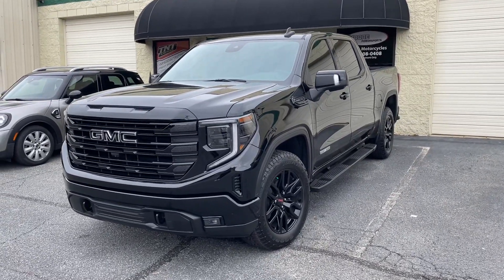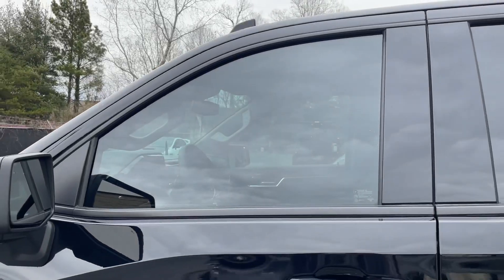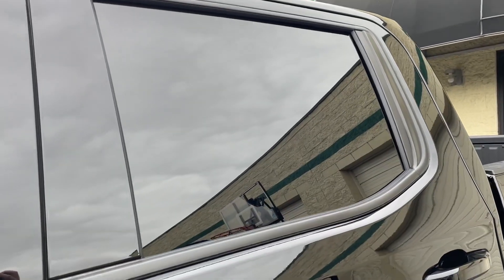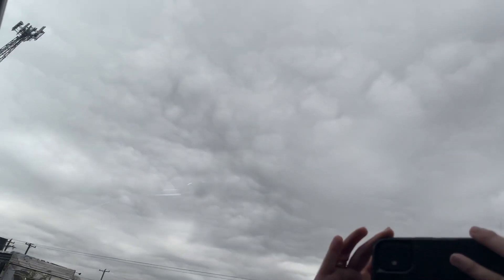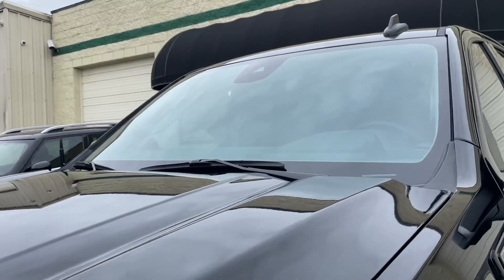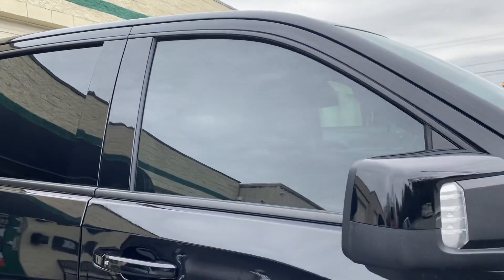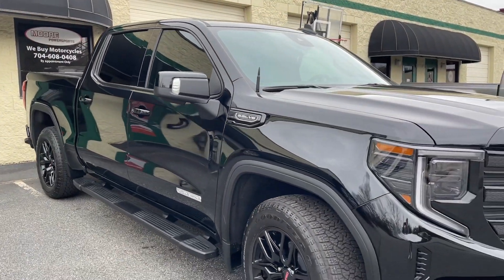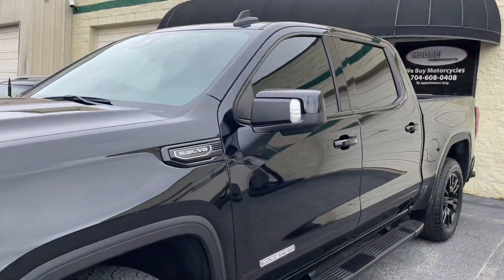Block out as much heat as possible with these tint packages by Autobahn! | TNT GLASS TINTING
i3 multi-layer ceramic tint applied to all side windows and the back glass for 93% infrared heat rejection. Front windows are 33% and rear windows meter 5%. Front windshield is our clear air ceramic film in 80% for 68% infrared heat rejection.